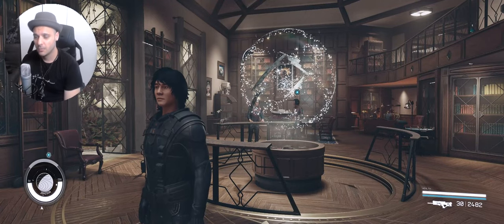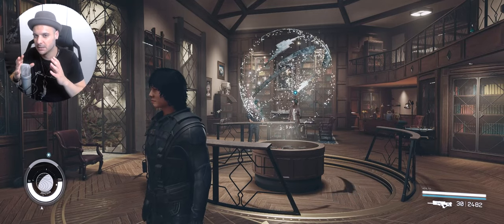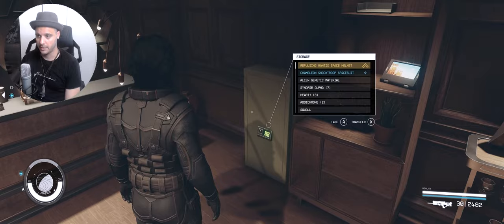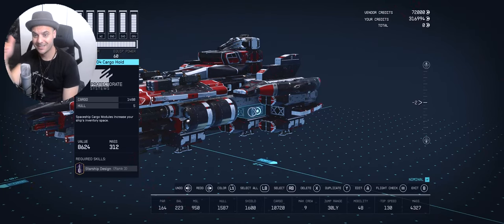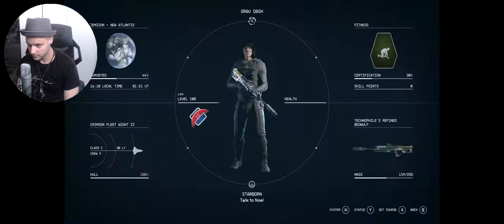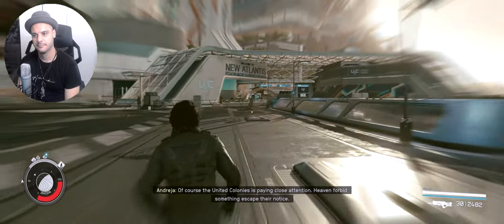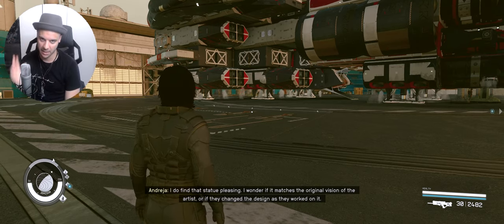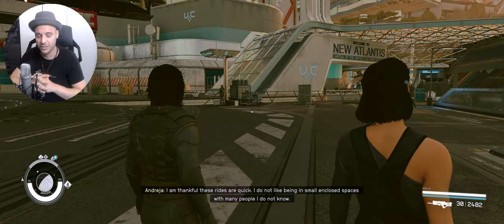Starfield, The BEST Way To MANAGE INVENTORY! Starfield Tips For Inventory Management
Welcome to Starfield. In this episode we are going to cover four essential tips for easy inventory management. Going from easy overlooks such as the Lodge storage with infinite capacity, to more lucky drops such as the backpack with assisted carry perks. Please consider that the last tip involves SPOILERS so be warned. Go and play the main campaign first and come back to the video after. The last tip is indeed a game changer when it comes to inventory capacity. It is limited usage however so it cannot be spammed xD. Enjoy the video